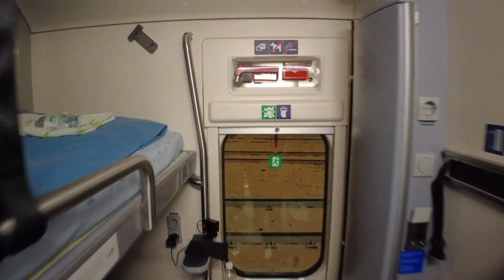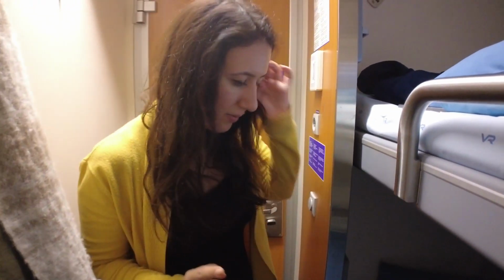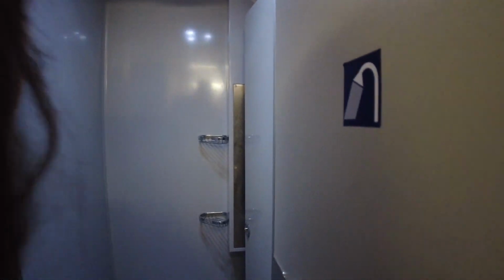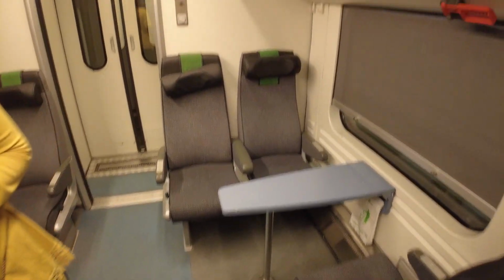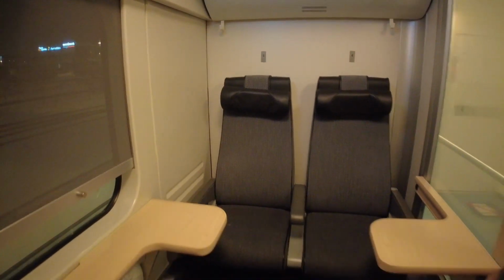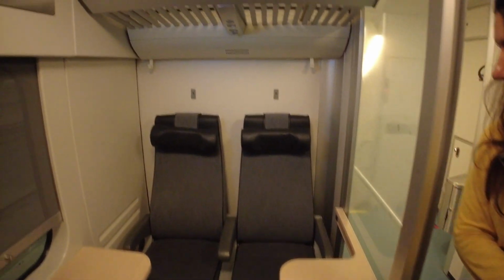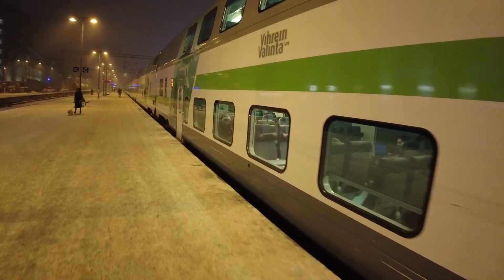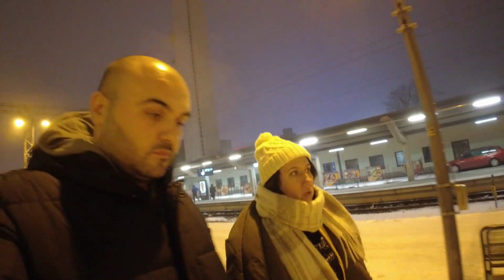Ho Ho Ho! A Look Inside the Santa Claus Express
Join us on a journey aboard a night train from Helsinki to Rovaniemi, where we experience the convenience and comfort of long-distance travel while we sleep. In this video, we'll show you the cozy sleeping accommodations, such as private cabins or bunk beds, and share about the amenities available on board, including dining cars, lounge cars, and restrooms. Along the way, we'll witness the breathtaking landscape of Finland as the night train travels through the snowy wilderness of Lapland. We'll also give you a sense of the unique atmosphere and ambiance of a night train, as you watch the passing landscape and hear the soothing sounds of the rails. Whether you're a seasoned traveler or just curious about the experience, this video is a great way for us to share more about night trains and the benefits of overnight travel with you